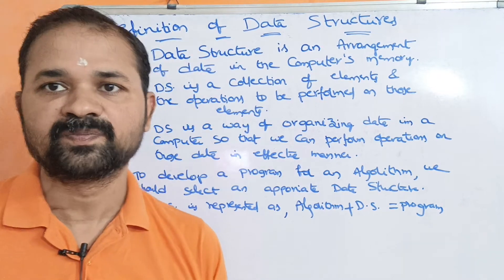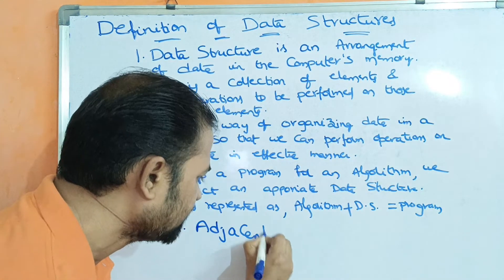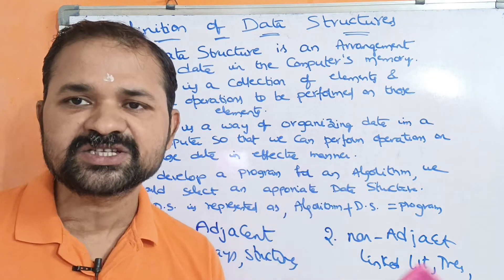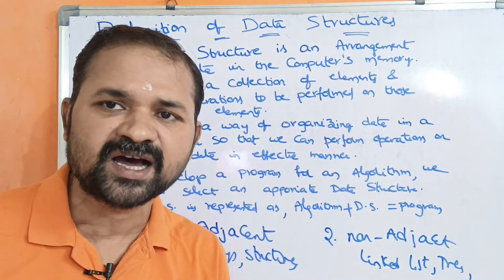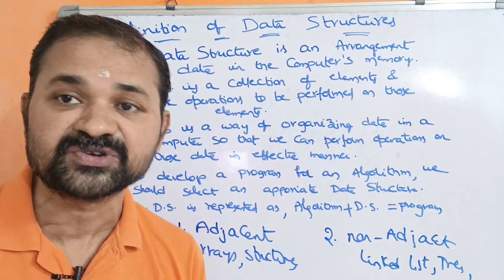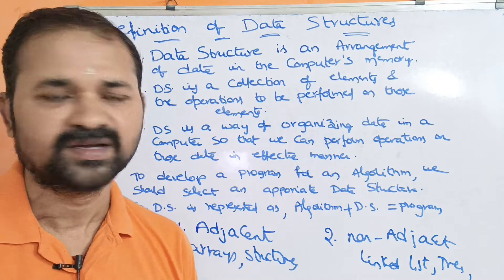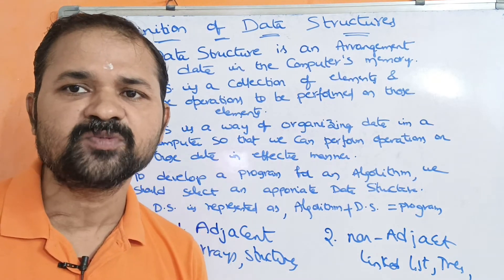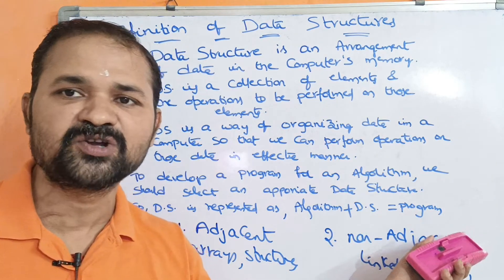What is Data Structure in Telugu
Definition of Data Structure:- Data Structure is a way of Organizing data in a computer so that we can perform operations on these data in a effective way.
To develop a program we should select an appropriate data structure.